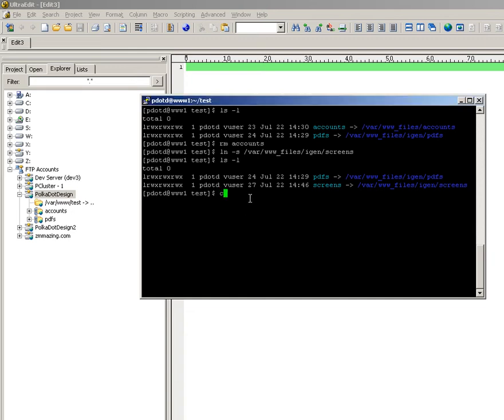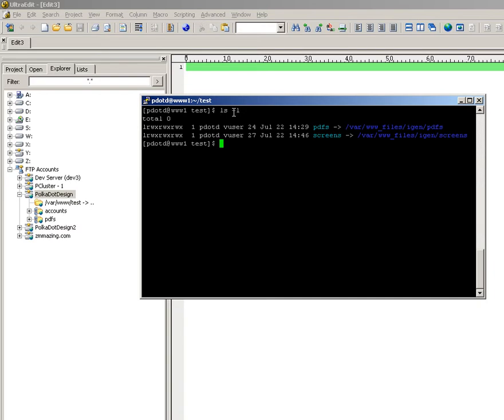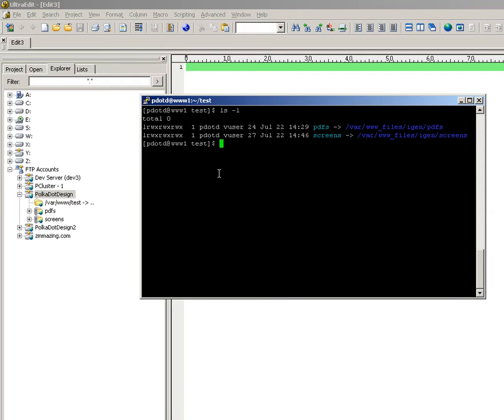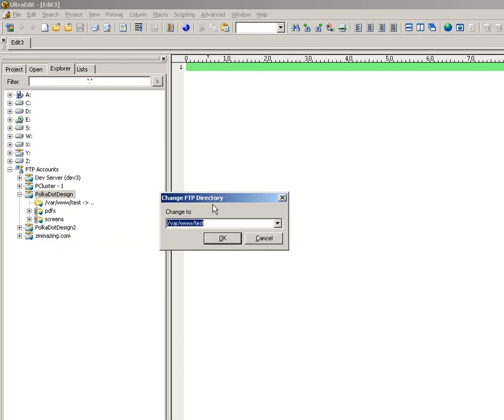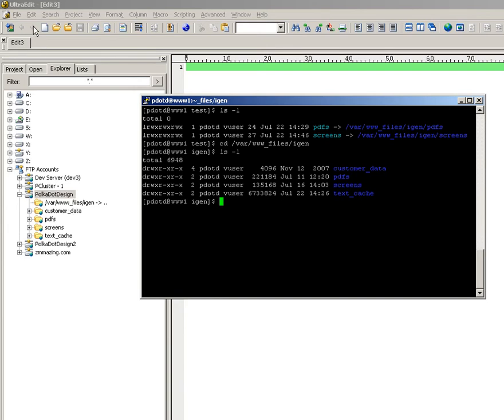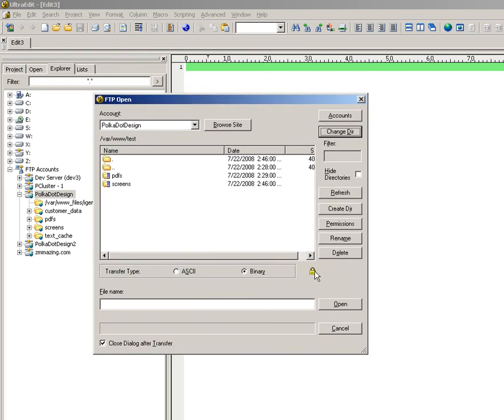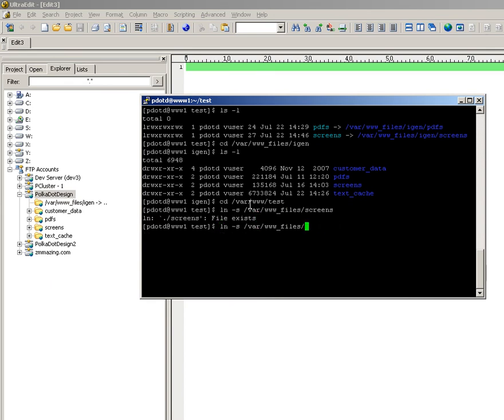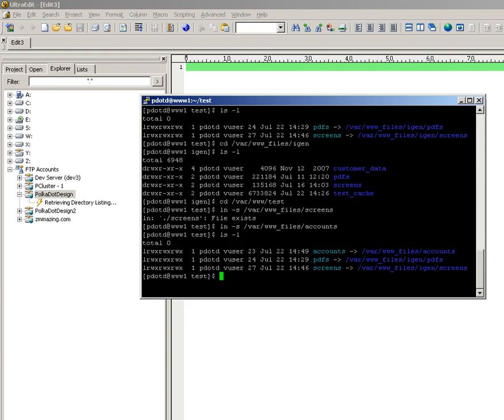Ultraedit Symbolic Link Bug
This is a bug that has been very annoying to my daily work, and I hope will be fixed someday.